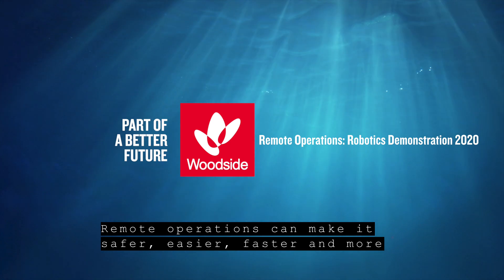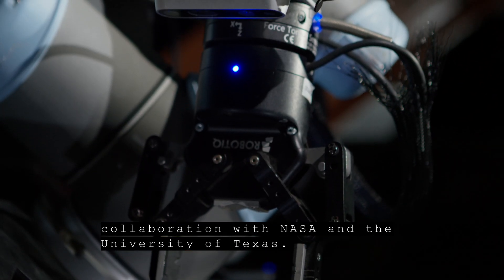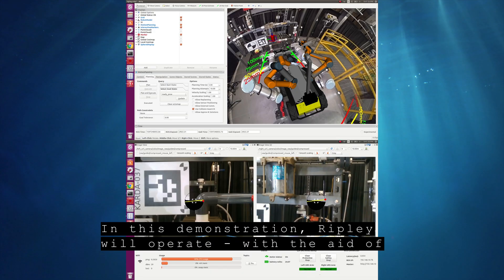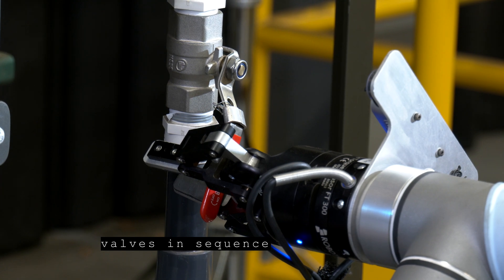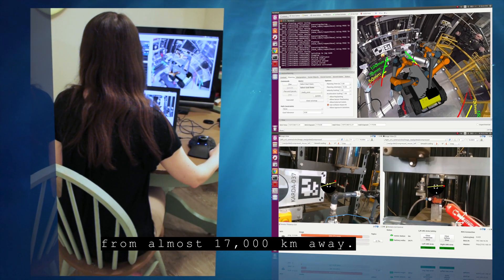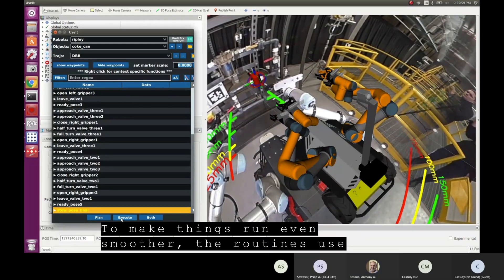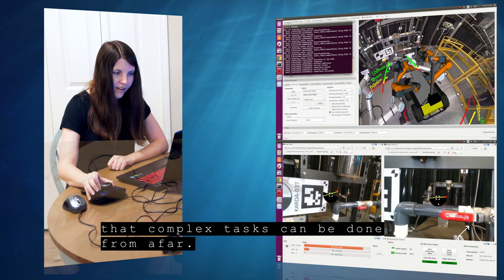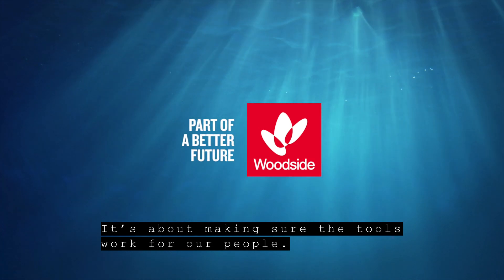2020 Robotics Highlights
Meet Ripley, one of our manipulation robots, and Cassidy, a University of Texas Masters student helping Ripley perform complex tasks accurately. Through our work with the University and NASA, we recently tested Ripley's ability to turn valves in a sequence - from 17,000 kilometres away. Watch to see how Ripley performed.